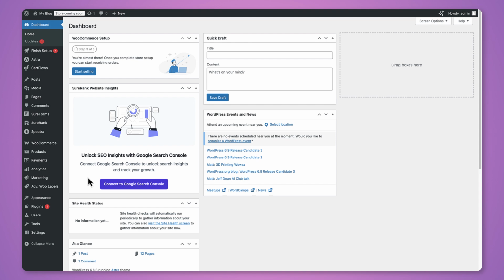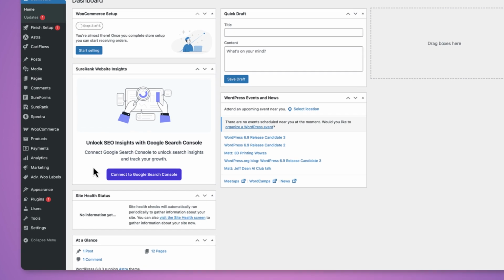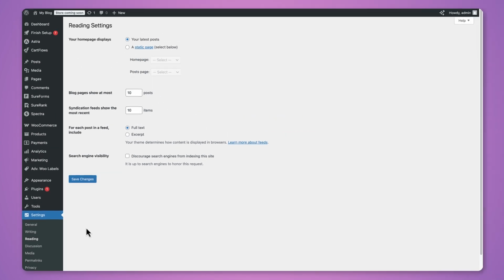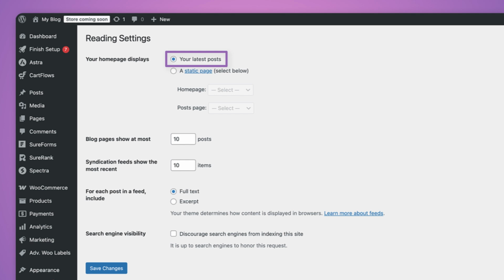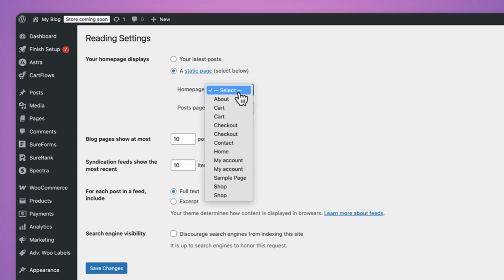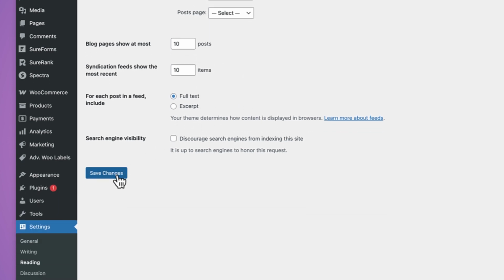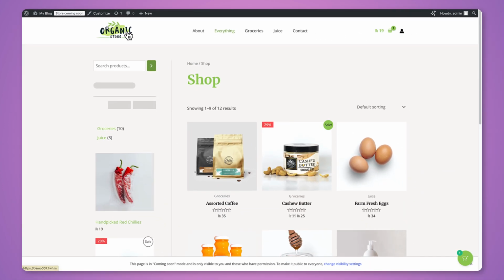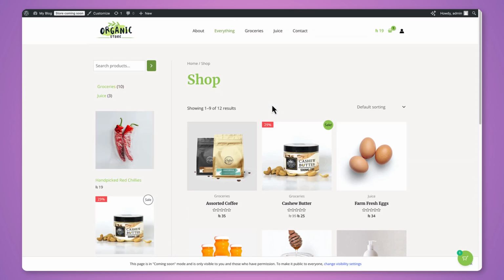How To Use WooCommerce Shop Page For Homepage [FAST & EASY]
Learn How To Use WooCommerce Shop Page For Homepage and instantly turn your store’s main shop into your site’s front page.

How To Use WooCommerce Shop Page For Homepage (Step-by-Step Guide)

If you want to make your store look more professional, setting the WooCommerce Shop Page as your Homepage is one of the fastest improvements you can make. In this tutorial, I’ll show you exactly how to use WooCommerce Shop Page for Homepage, how to replace your default homepage, and how to optimize your layout for higher conversions.

You’ll learn the correct WordPress settings, how to assign the Shop page as the front page, and what to do if your theme overrides the default WooCommerce layout. This step-by-step guide is perfect for beginners who want a clean, seamless storefront without custom coding.

By the end, you’ll know all the simple methods to set WooCommerce Shop Page as Homepage and make your online store look more polished and user-friendly.

I hope you found my How To Use WooCommerce Shop Page For Homepage video useful!